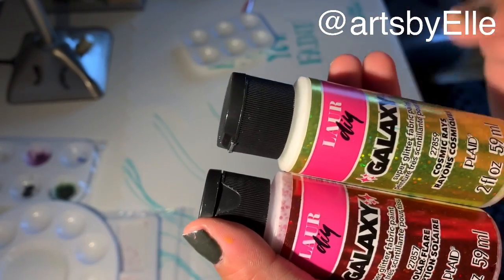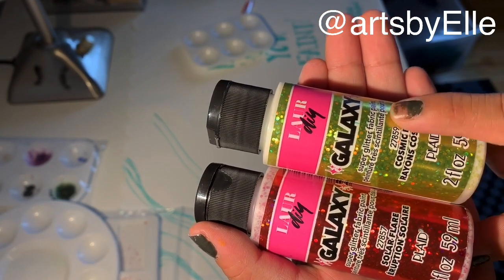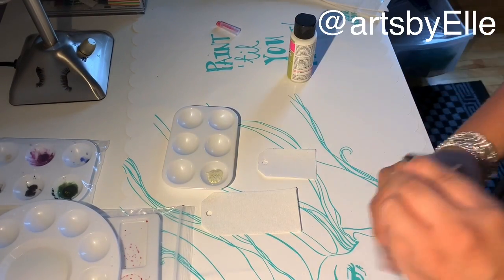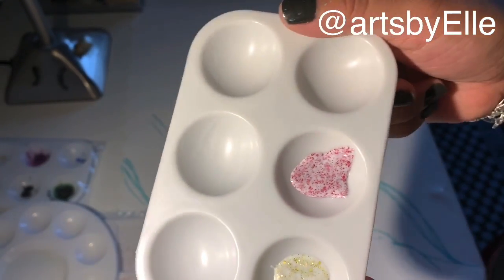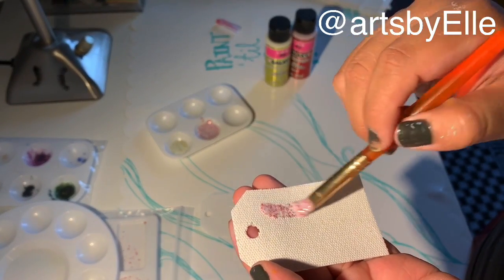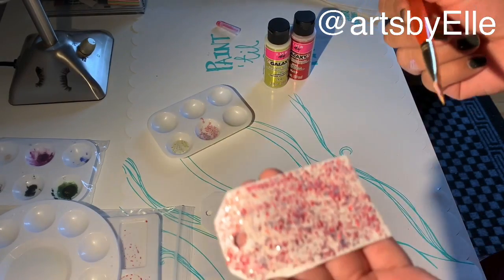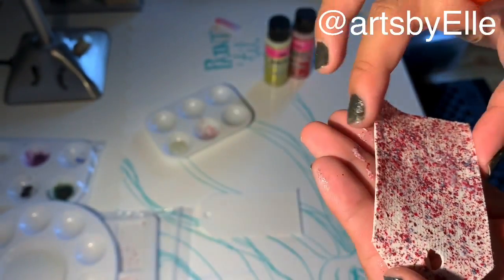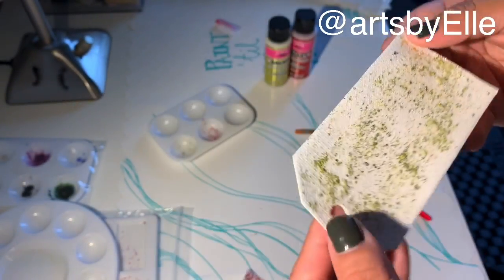LaurDiY Galaxy paint-Review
I made a review of Laur Diy Galazy fabric paint my honest opinion and I bought this with my own money.

xxx